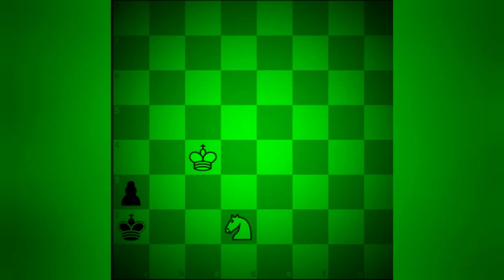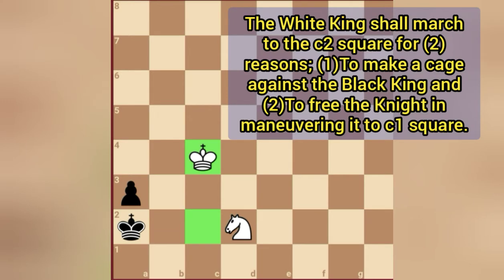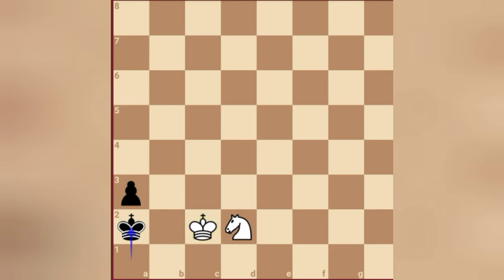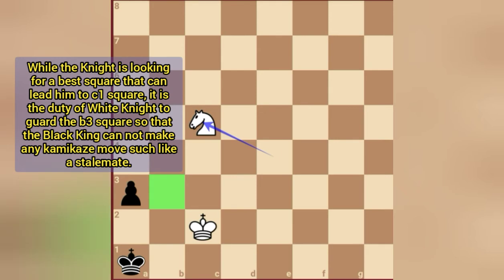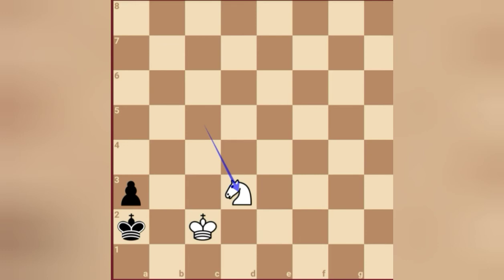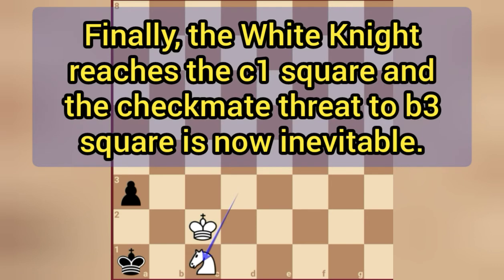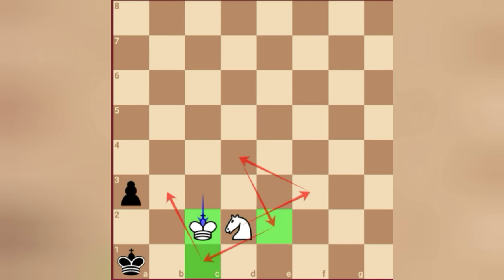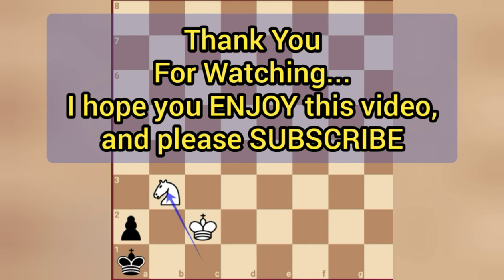The Knight Checkmate #3 || K+N vs. K+P